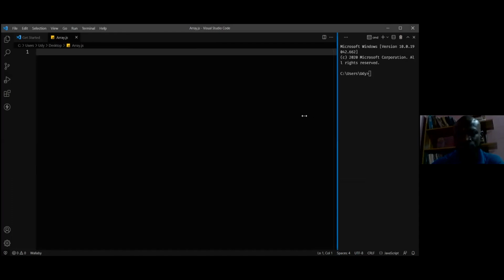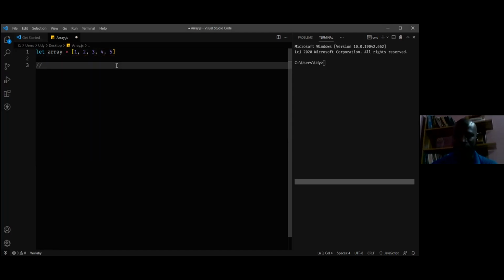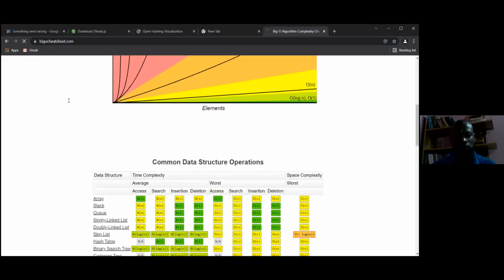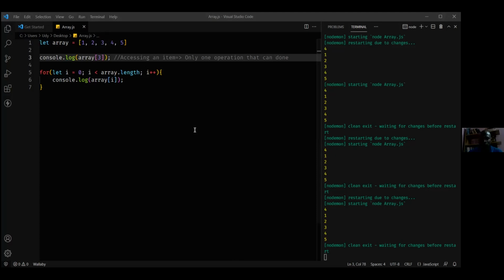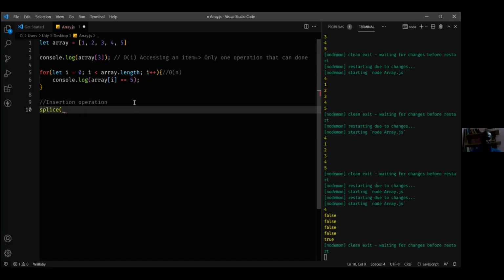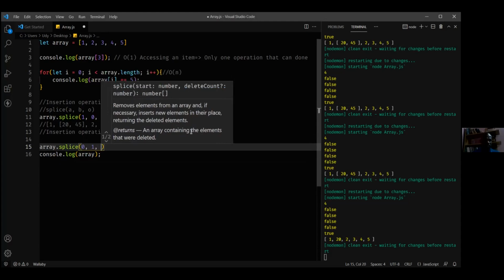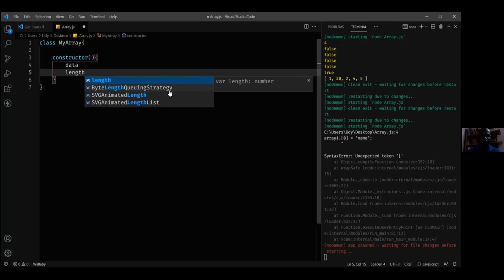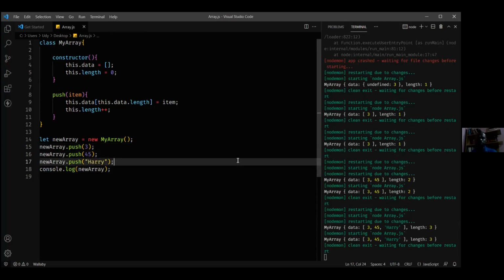2. Arrays – Part 1 | Algorithm Tutoring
What’s up — this is Algorithm Tutoring by App To Match.

In this video, we’re starting with Arrays – Part 1, and just like the first video, this is based on real tutoring I was receiving back in 2020 from a friend of mine named Kelichi.

At the time, arrays sounded simple… but I didn’t really understand how they worked under the hood or why they mattered so much for algorithms.

In this lesson, we break down:

What an array actually is (in plain English)

Why arrays are everywhere in programming

How arrays relate to Big-O

Common beginner mistakes I was making back then

This is me learning in real time — asking real questions and getting real explanations.

If you’re new to algorithms, this is the right place to start.